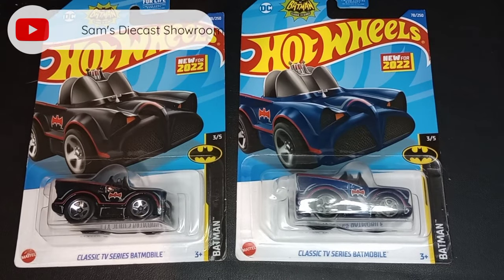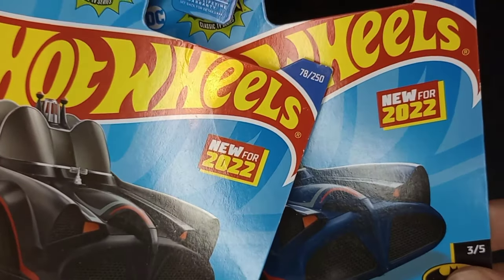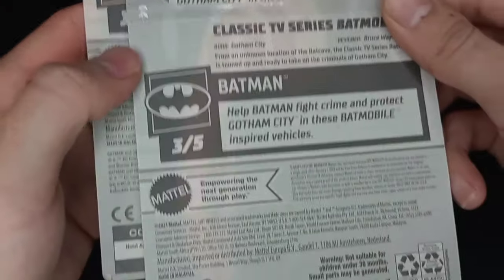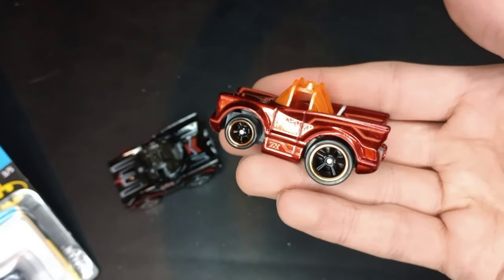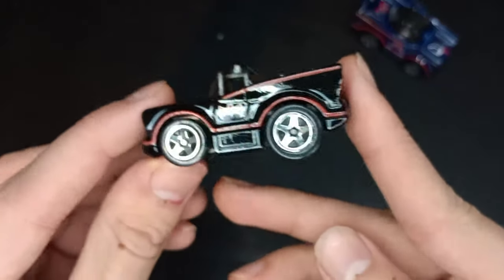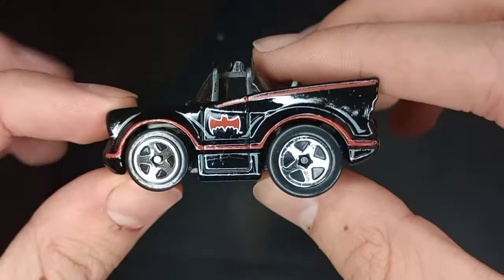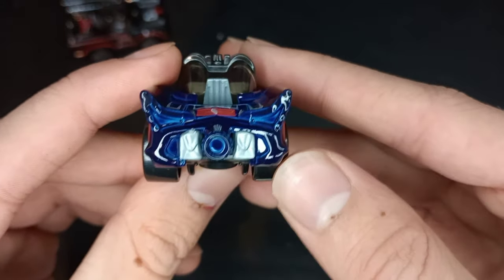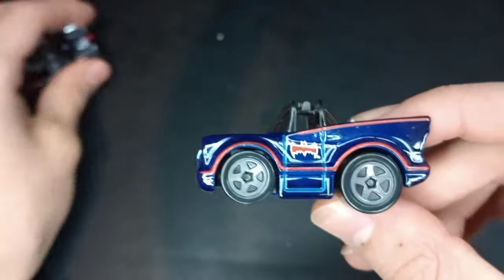Classic TV Series Batmobile ('Tooned) #78 New For 2022! Both Colors Black and Blue Batman Unboxing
Hello everyone and welcome back to another video on Sam's Diecast Showroom! You're in for unboxings, reviews, collecting and racing of diecast cars! Today we are doing a duo of similar diecast which makes for a good comparison video!

Today we have a pair of New For 2022 Hot Wheels! It's the Classic TV Series Batmobile ('Tooned)! We have black and blue. Both made in Malaysia. They are 78/250 for 2022 and 3/5 for Batman for 2022. The first one has a black metal body with some red and gray pinstripes. It has a gray interior with a black plastic base and chrome 5SP (5 Spoke) wheels. The toy number is HCT04 and it's from E Case (originally from D Case). The blue recolor has a dark blue metal body with some red and gray pinstripes. It has a gray interior with a black plastic base and gray 5SP (5 Spoke) wheels. The toy number is HCW60 and it's from K Case (originally from J Case).

This casting is based off the Classic 1966 TV Series Batmobile but it's squished and made into a Tooned car.

Equipment:

Camera: Camera App on 2022 Moto G-Stylus

Mat: some weird folder thing

Tripod: something basic idk.

Lighting: generic ring light that works amazing lol